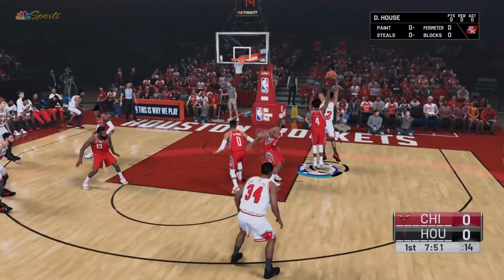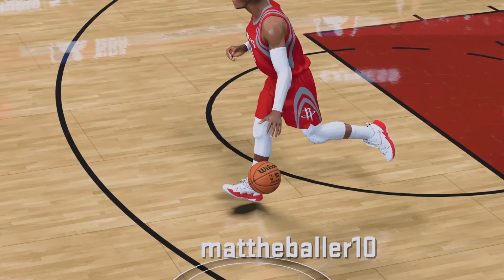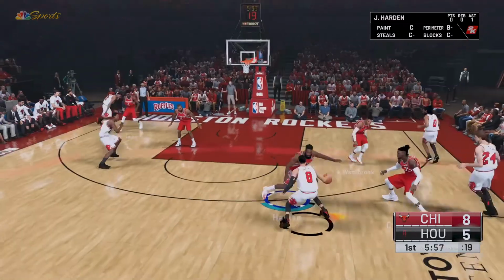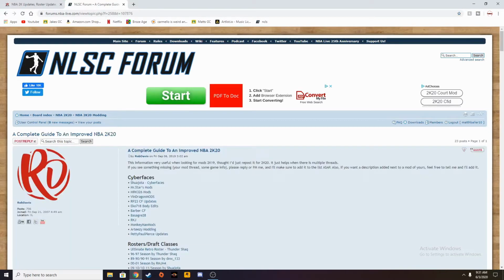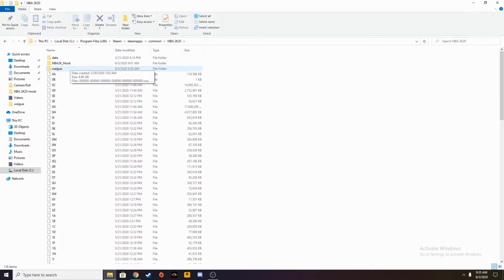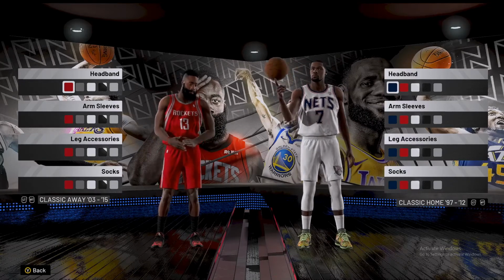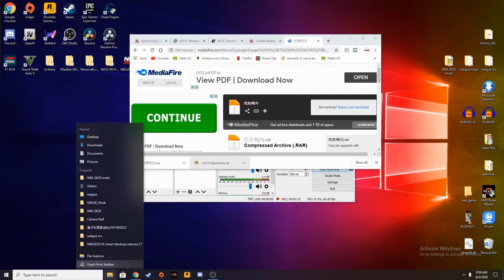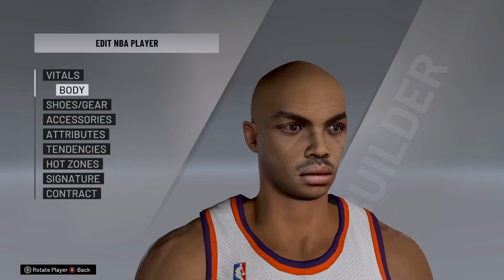The Amazing World Of NBA 2K20 Mods(And How To Do Them)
Mods can make a dead game alive again. NBA 2K20 is no exception.

Mods